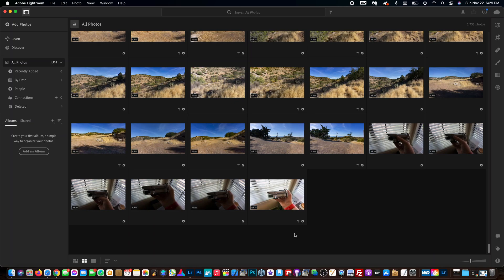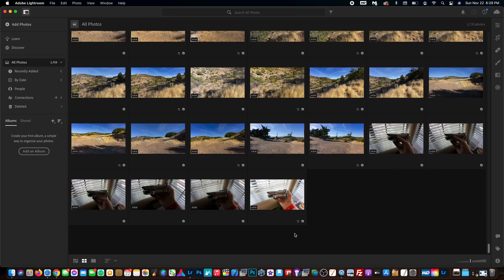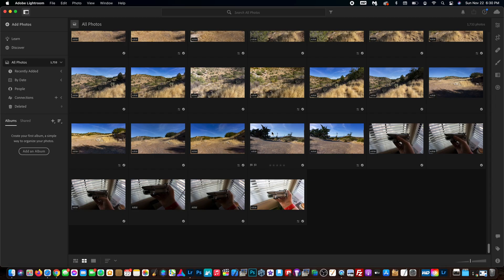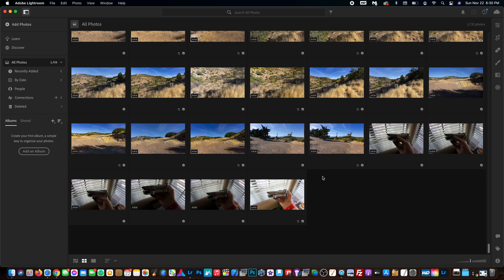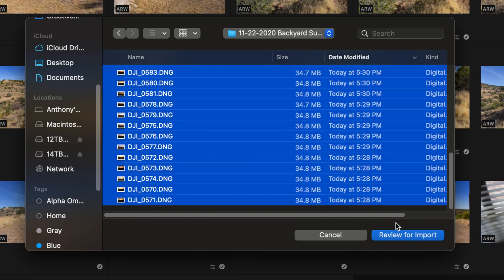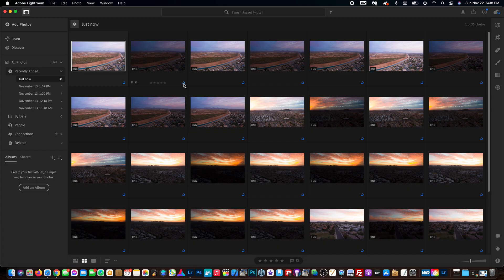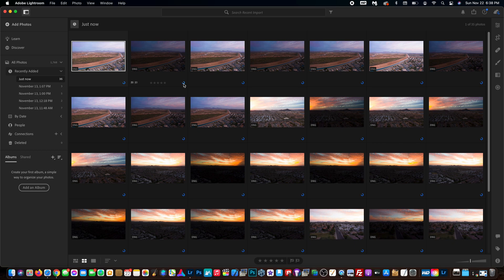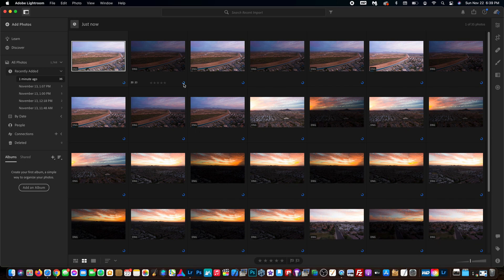Adobe Lightroom 2021 | Importing Photos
Learn how to import photos easily and quickly to Adobe Lightroom. By the end of this beginners guide you will be a pro at importing photos to Lightroom!